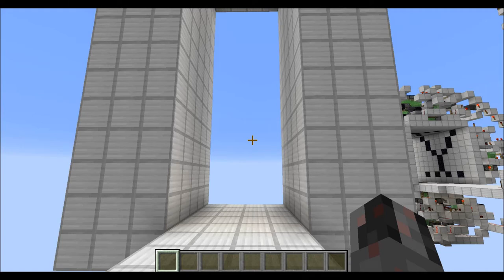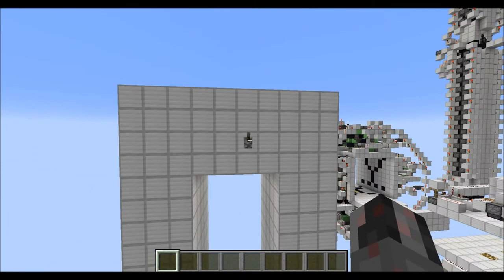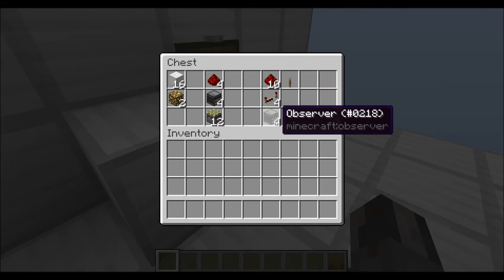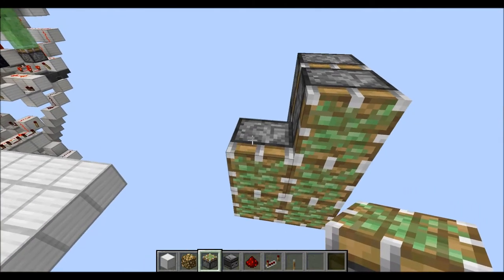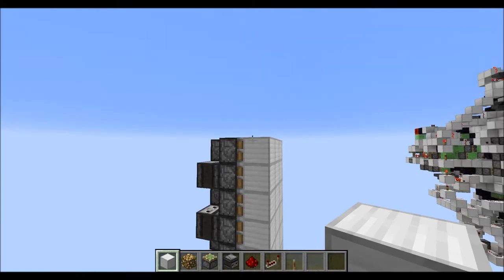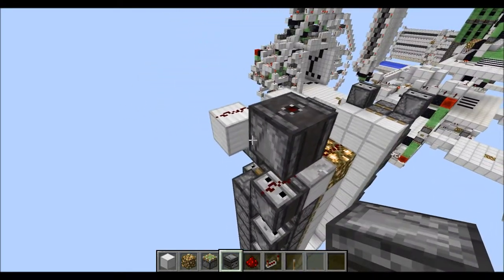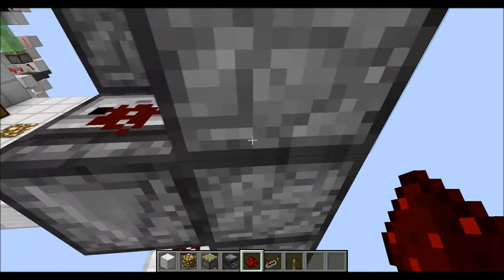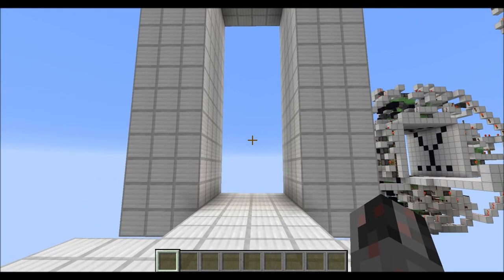Tutorial: Top controlled, 4 wide, stackable Doorway (Schematic) [Java 1.11+]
In this tutorial I show you how to build a variation of my stackable, 4 wide Doorway, with it's control circuit at the top instead of the bottom.
It's controlled by a simple lever and is completely flush with no visible redstone, when closed.